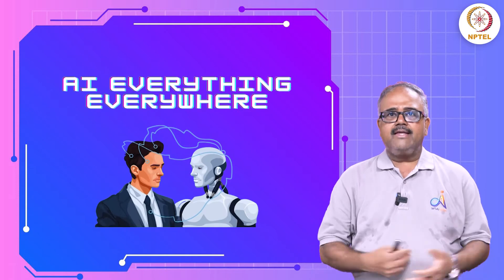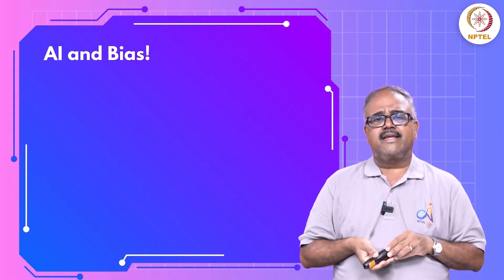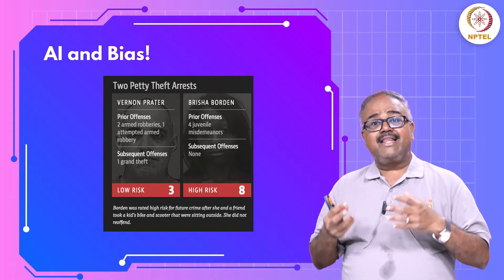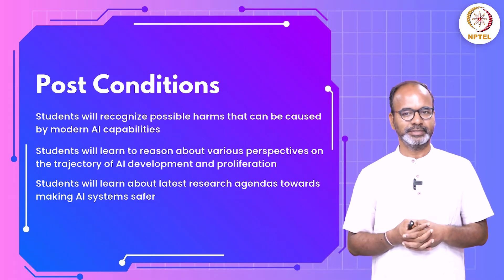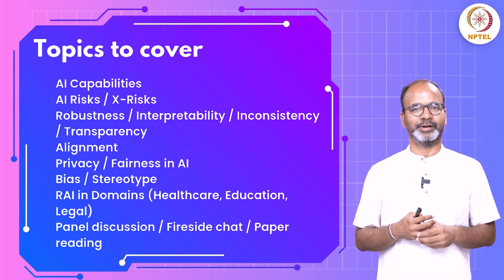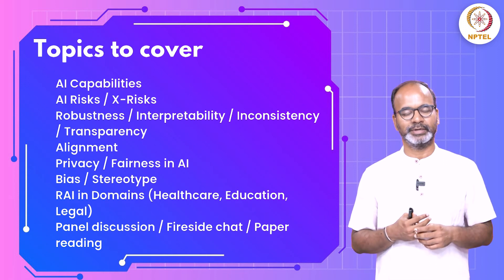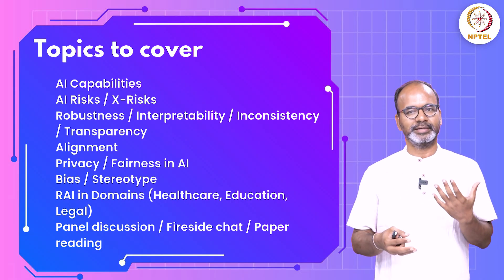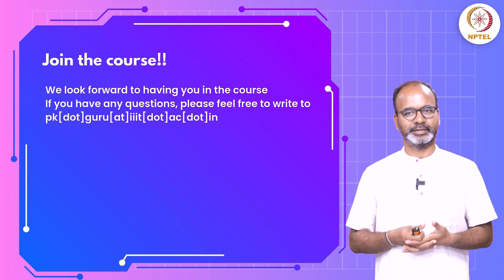Introduction _ Responsible & Safe AI Systems, IIITH & IITM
Prof. Balaraman Ravindran, IITM,
Prof. Ponnurangam Kumaraguru, IIITH,
Prof. Arun Rajkumar, IITM,
Course Abstract
There has been an exponential increase in the use of platforms / technologies like ChatGPT, Gemini, Llama, Sora, DALL-E, etc. in our day-to-day lives. There Language & Vision models have changed our way of living, and way we seek & create information. This course provides students with a comprehensive understanding of the ethical, social, and safety considerations essential for developing and deploying artificial intelligence (AI) systems. Uncover the intricacies of algorithmic transparency, fairness in machine (un)learning, interpretability, consistency and many more. The course encourages critical thinking and fosters a deep appreciation for the impact of AI on individuals and communities. Students who complete the course can: recognize possible harms that can be caused by modern AI capabilities; learn to reason about various perspectives on the trajectory of AI development and proliferation; learn about latest research agendas towards making AI systems safer.